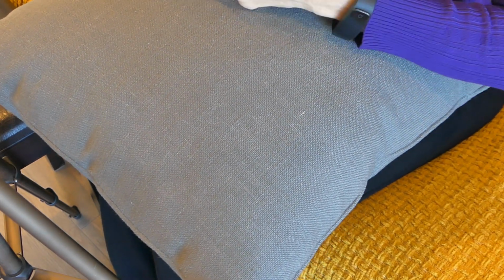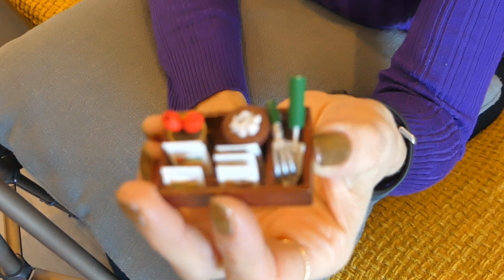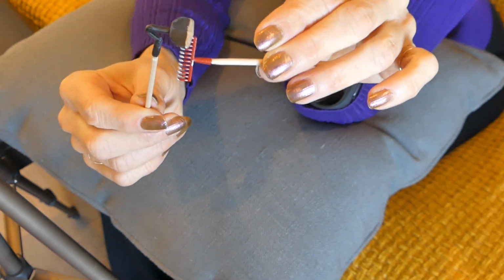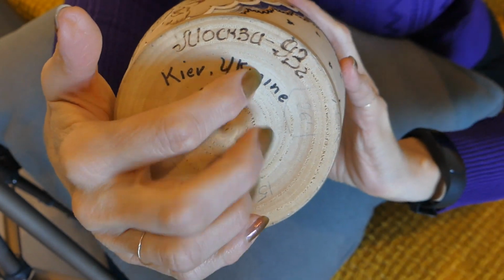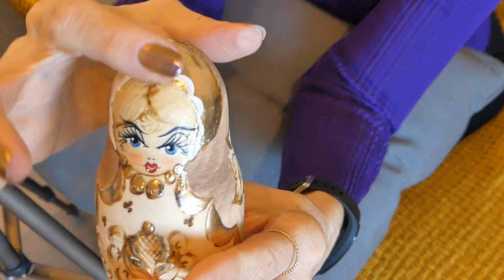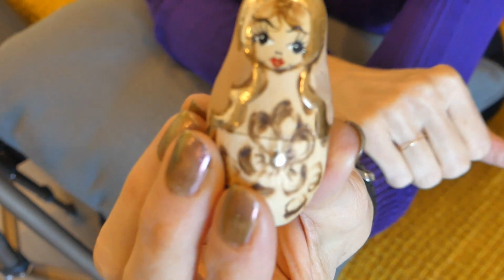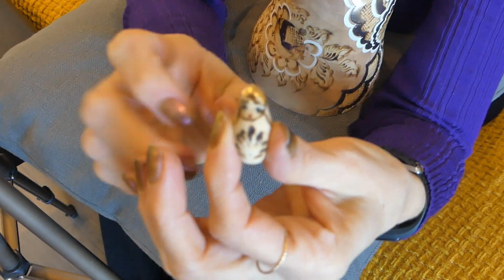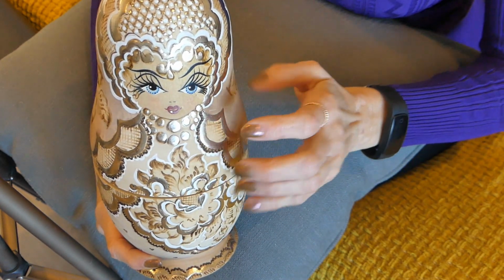TAPPING and SCRATCHING 🧡💛🧡 Miniatures and Matryoshka Dolls - AMSR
I have a few fairy items to play with, along with my sister's beautiful Ukrainian matryoshka doll(s).  I love miniatures and had a great time making this little ASMR video!

Nail color: CND Vinylux Hypnotic Dreams.